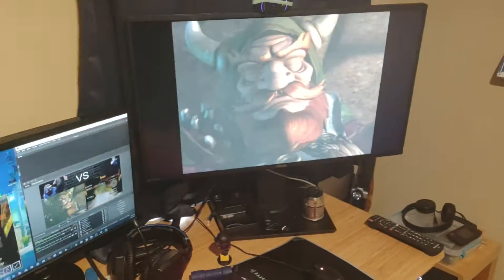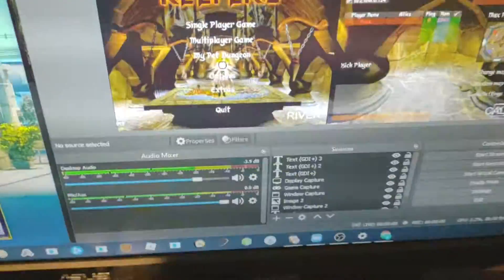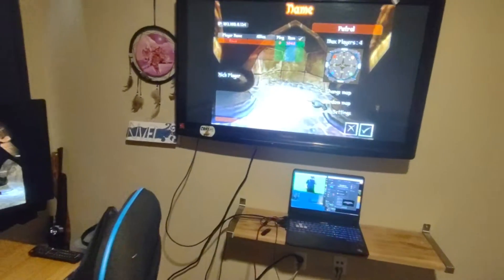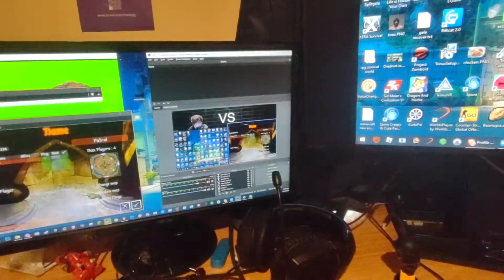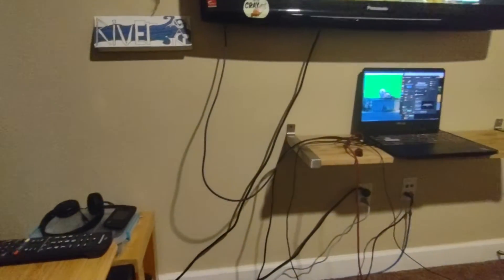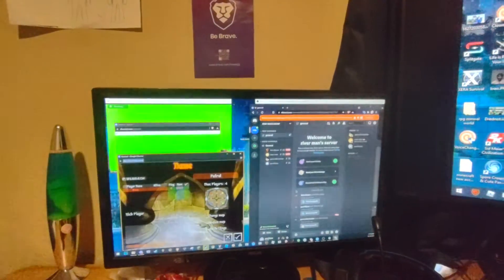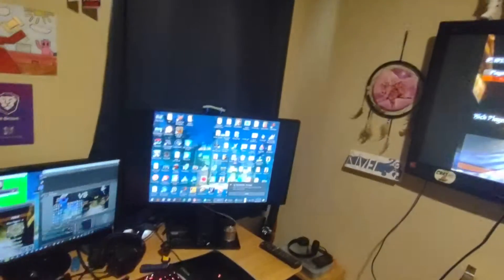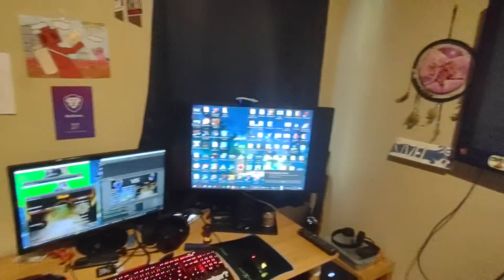preparing for a day full of gaming